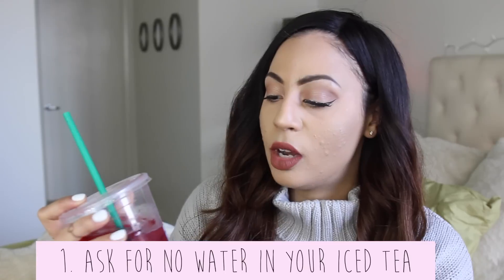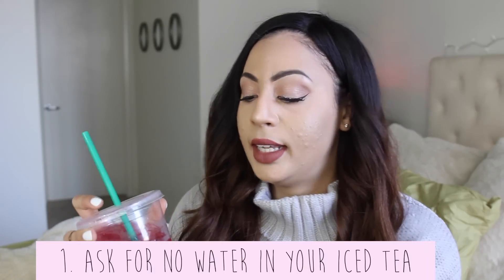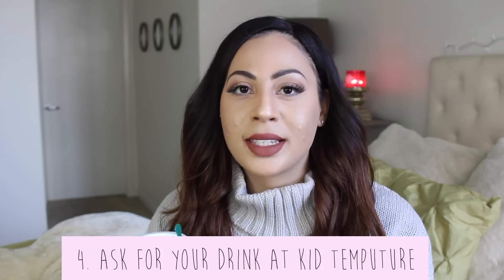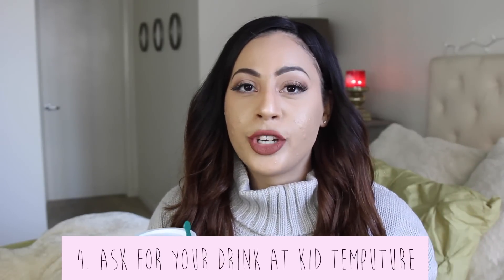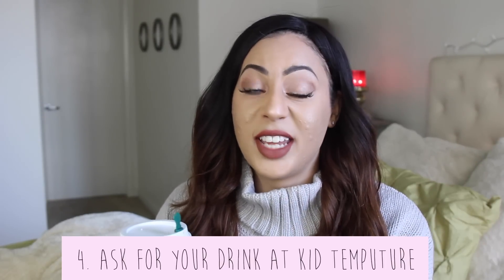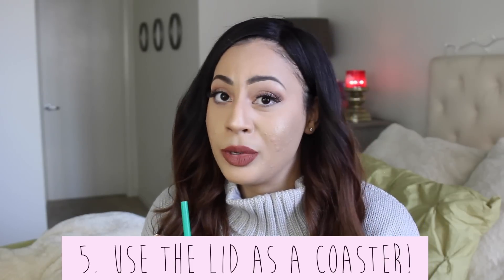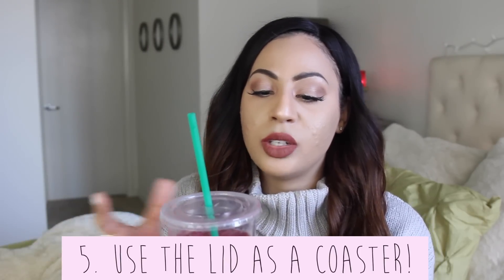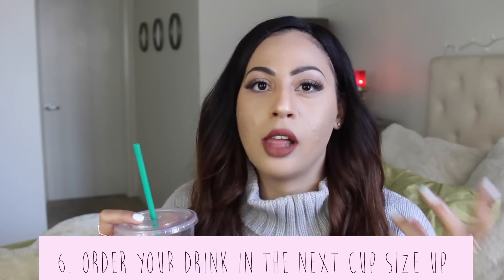9 STARBUCKS HACKS YOU NEED TO TRY!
We all love Starbucks so try these hacks out the next time you go!